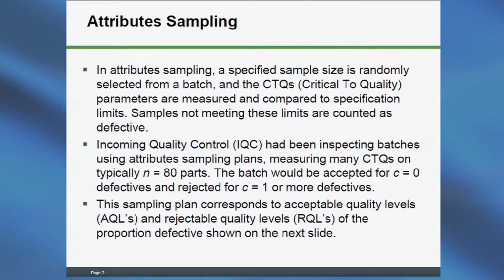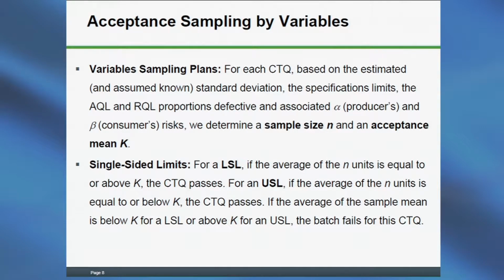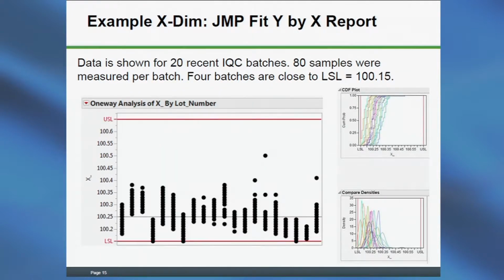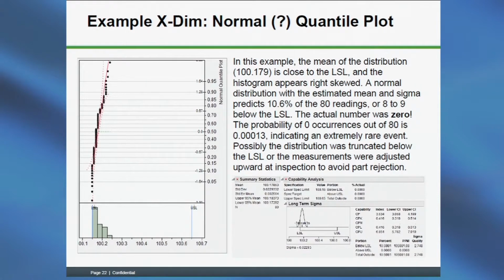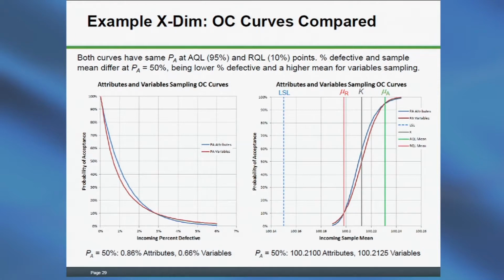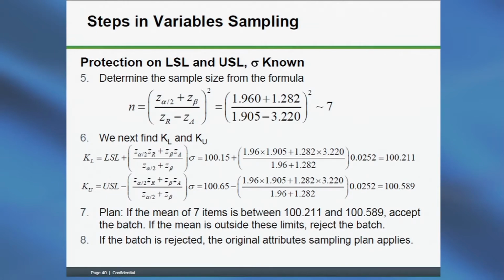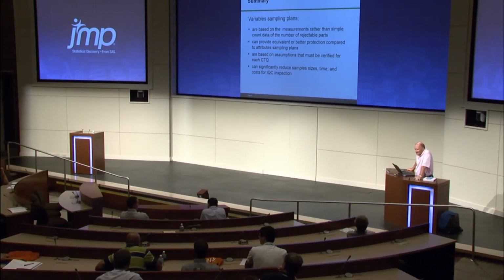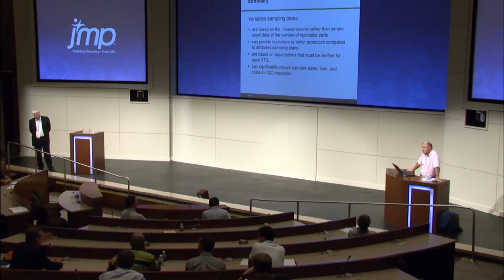Reduction of Sampling Inspection Using Variables Data in the Presence of Batch-to-Batch Variability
In this presentation, we describe a successful implementation of variables sampling in a manufacturing environment. We demonstrate many capabilities in JMP for checking the validity of assumptions and analyzing batch-to-batch data. Variables sampling has resulted in a dramatic reduction of inspection requirements and increased productivity.  Read the paper by David Trindade given at 2014 JMP Discovery Summit.